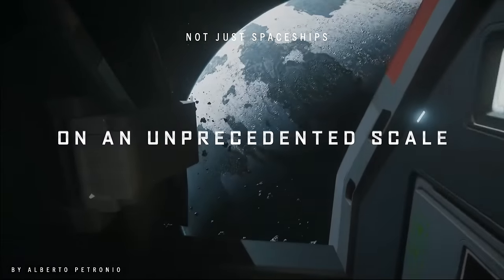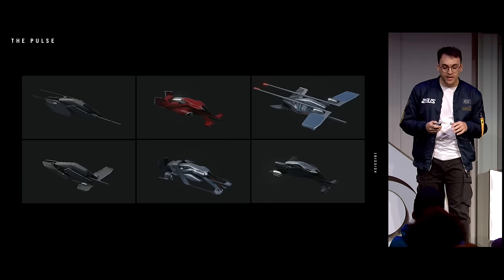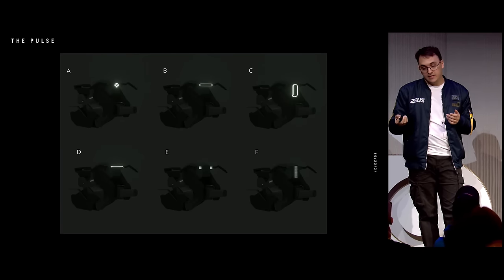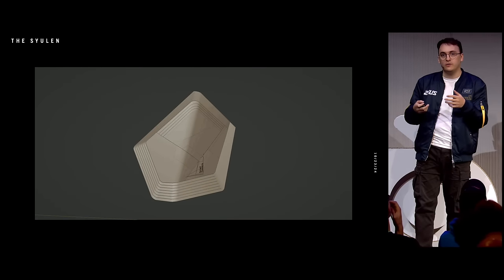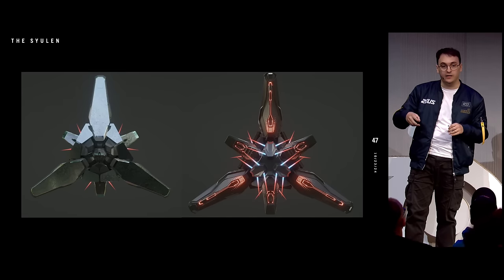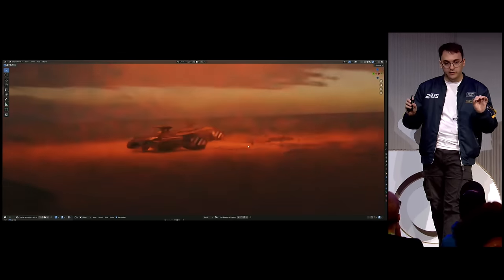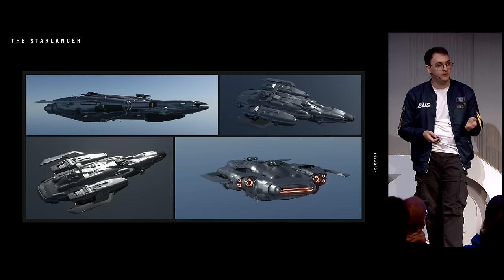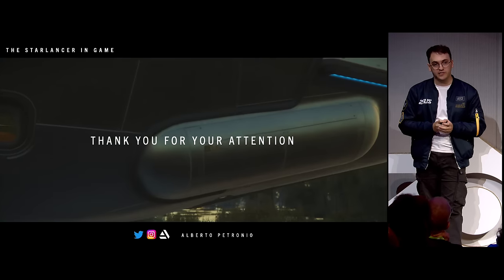Concept Art for Star Citizen — Blender Conference 2024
"Concept Art for Star Citizen" by Alberto Petronio
Blender Conference 2024
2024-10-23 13:00 at the Felix Meritis, Amsterdam, theater. —